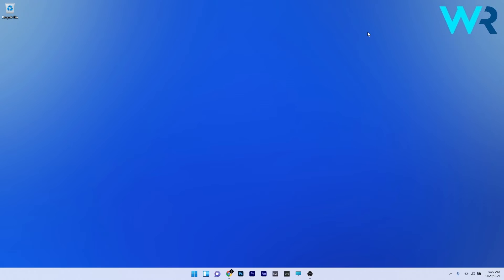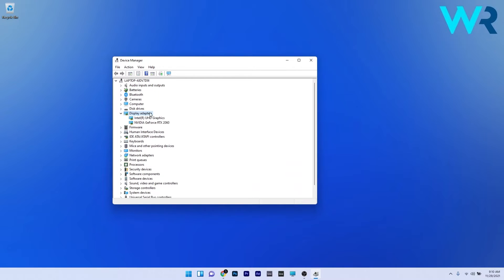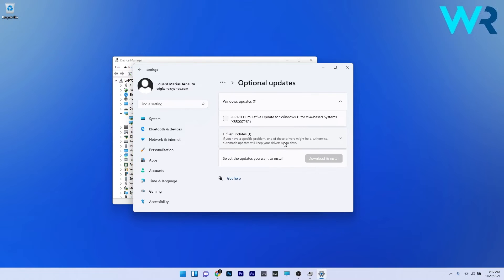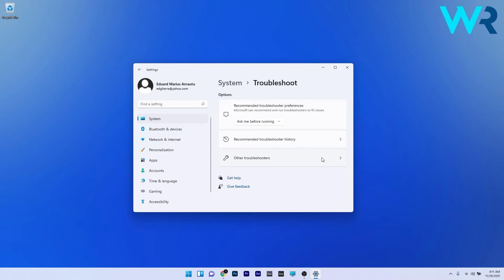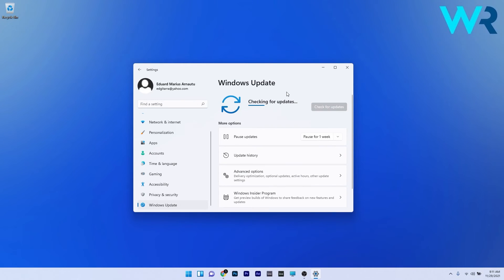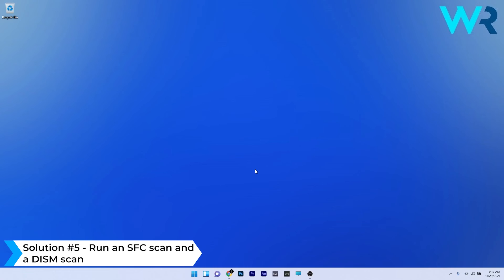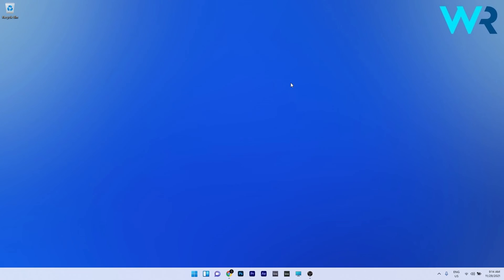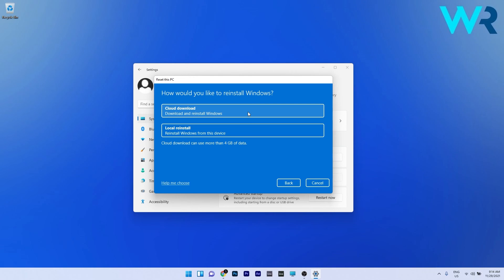FIX: Undoing changes made to your computer in Windows 11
| ⚙️Try Fortect to fix and optimize your PC like a Pro

Interested in how to FIX: Undoing changes made to your computer in Windows 11?
If you are trying to update your PC and you simply get this message then try the following solutions. Your problem should be gone in no time!

=pDsH4JGHETc

Command lines:
sfc /scannow

0:00 - Intro
0:14 - Update the drivers
1:03 - Run the Windows Update troubleshooter
1:28 - Check for Windows updates
1:50 - Disconnect all unnecessary peripherals
2:12 - Run a SFC scan
2:37 - Reset your PC